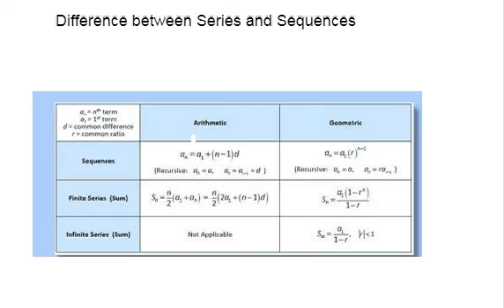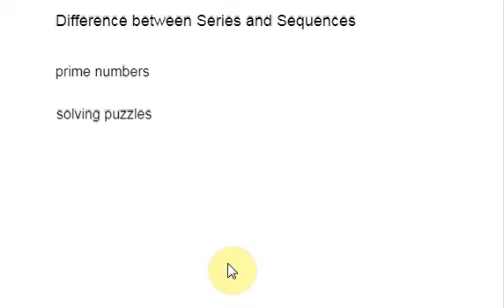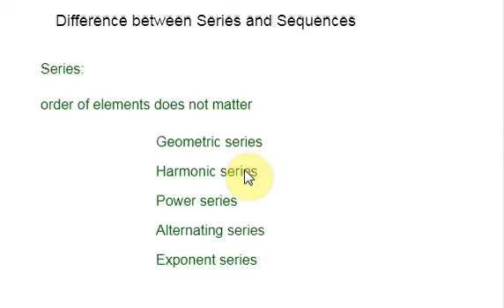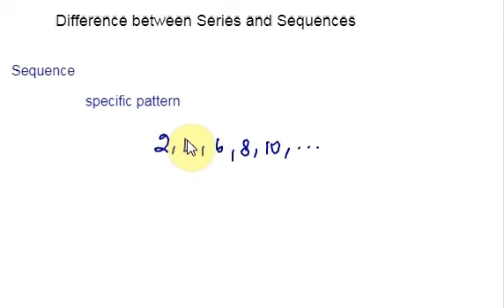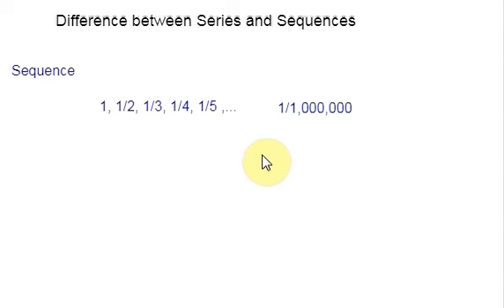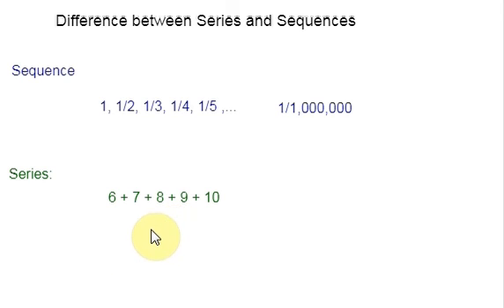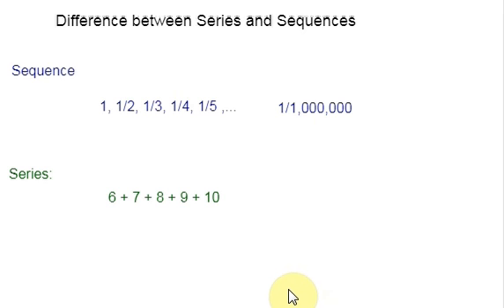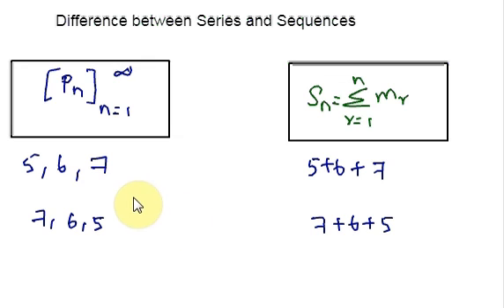Difference Between Series And Sequences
Series
Sequences
Pattern
Order
General form
Finite series
Infinite series
Finite sequence
Infinite sequence
Summation
Nth term
Series classification
Sequences types